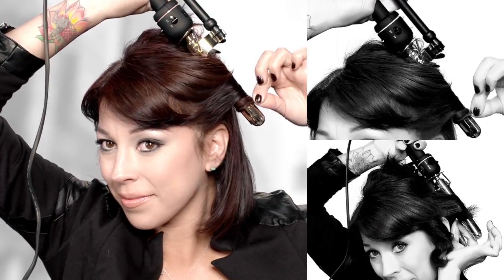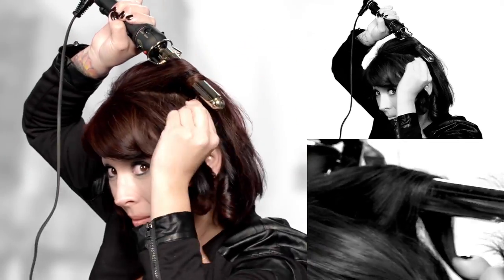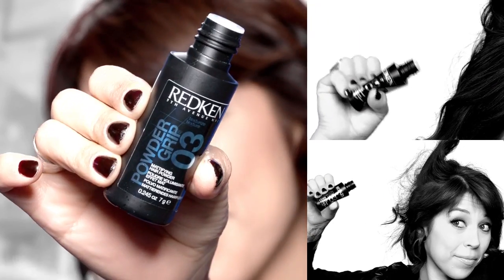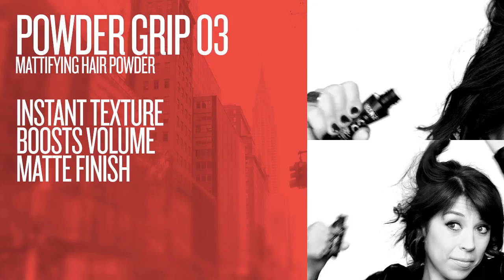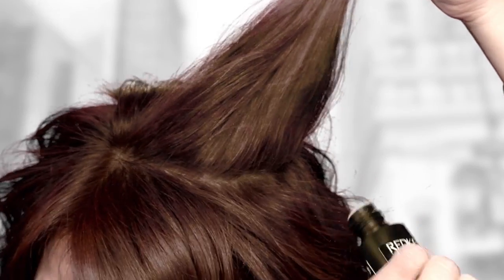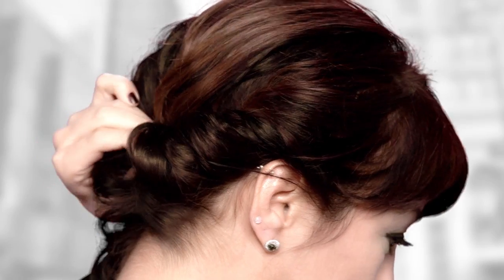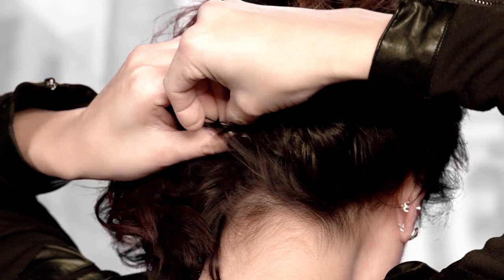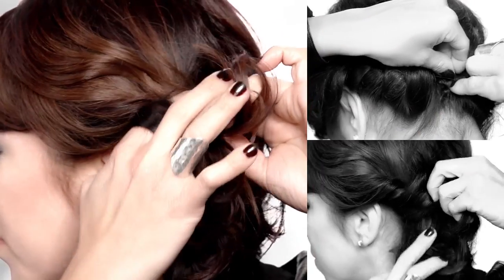Redken Get The Look - Romantic Updo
Get the hottest looks with Redken styling! How-To videos showcasing the latest hair trends, straight from 5th Avenue NYC.

Achieve the perfect romantic updo using Redken Fashion Work 12 versatile working hairspray, Powder Grip 03 mattifying hair powder and Shine Flash 02 glistening mist.